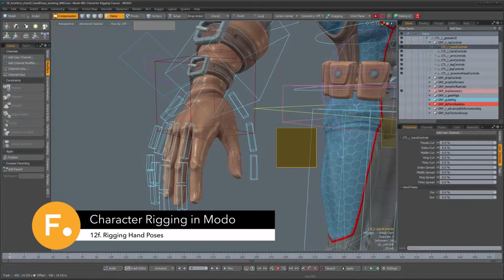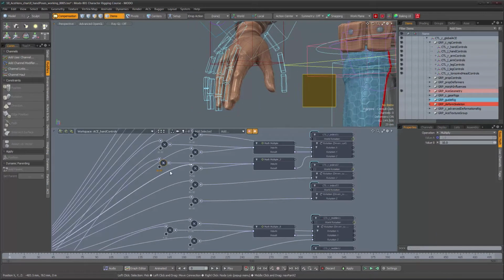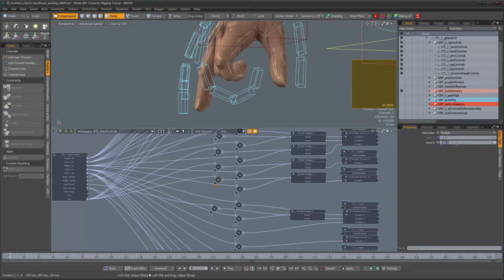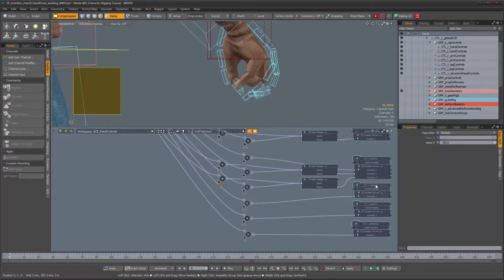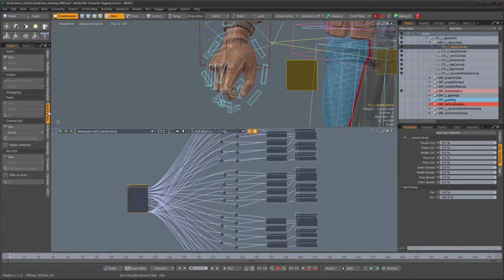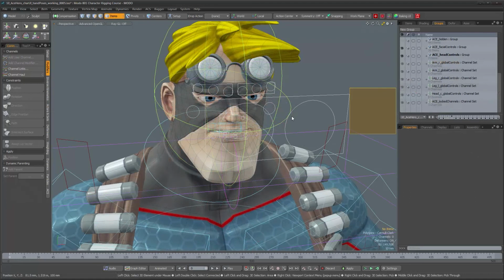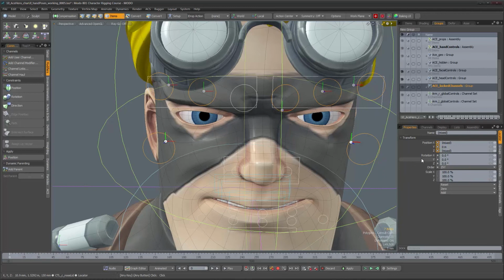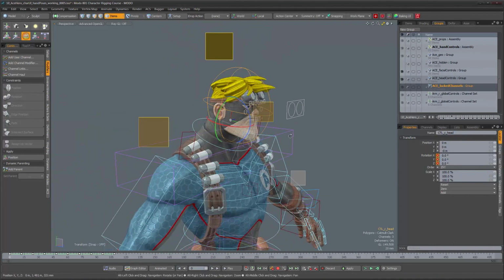Character Rigging in Modo | Part 12.6: Rigging Hand Poses